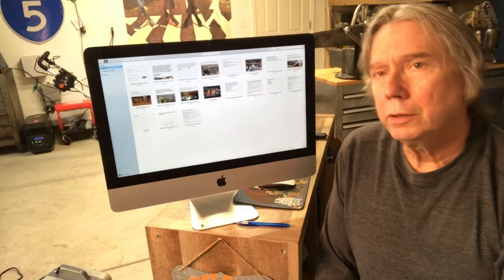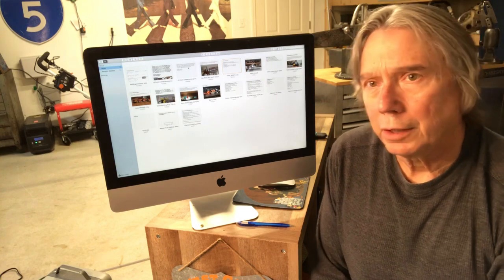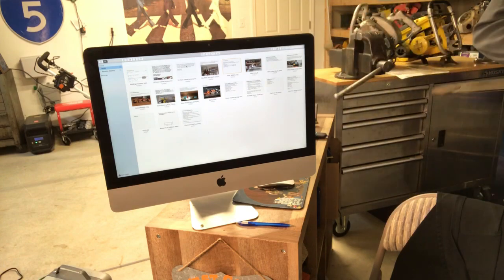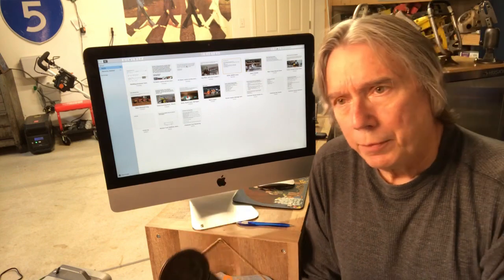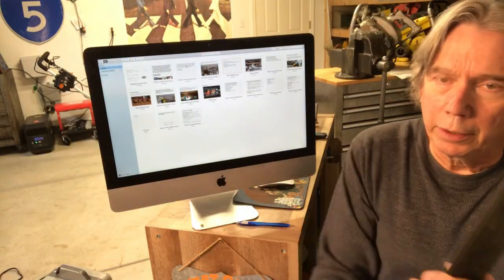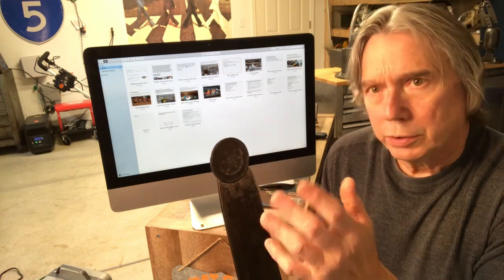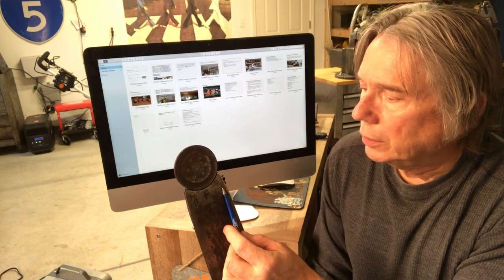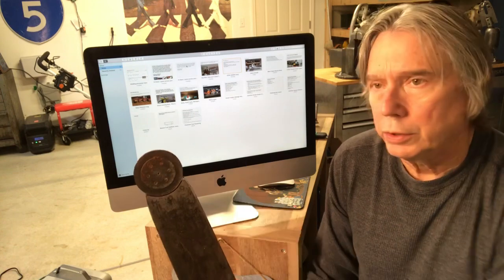Chainsaw Bar Repair, Winch Repair, Welding Chainsaw Parts , West Coast Muscle Saws